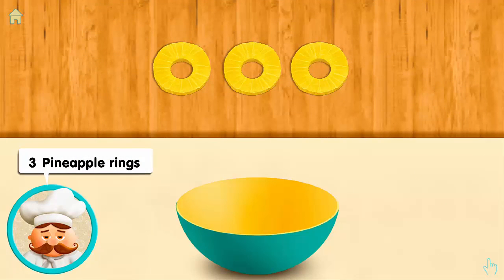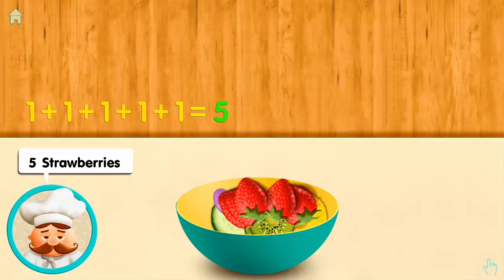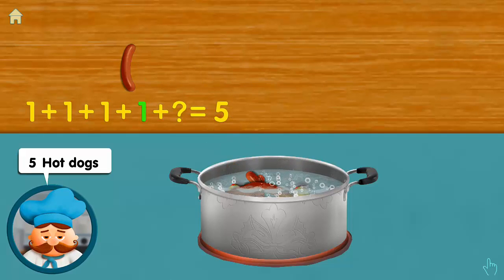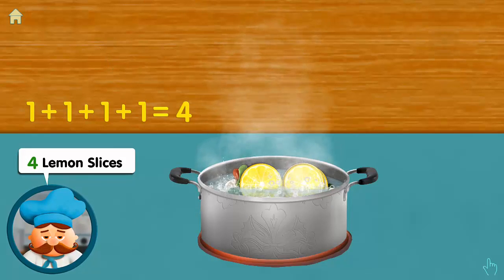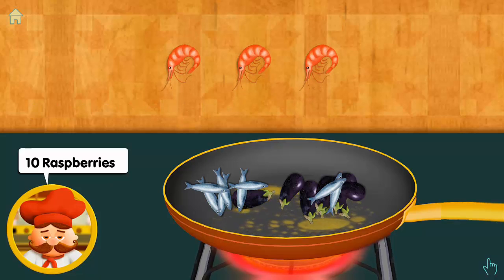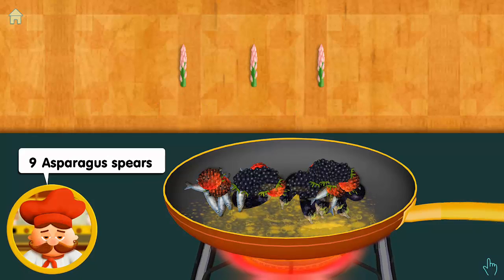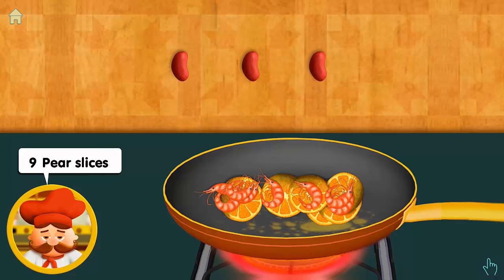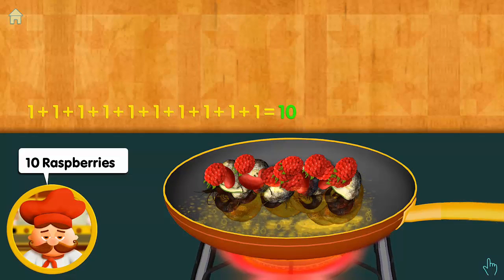Tiggly Chef: Math Cooking Game For Kids | Plays a Chef to Learn Math | Fun & Educational Games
Tiggly Town’s greatest, most mustachioed Chef tells you what he needs to prepare his preposterously silly recipes, and you help by adding the exact number of ingredients Chef asks for to get the recipe right. You can even suggest your own recipes to Chef. While ingredients are added, mathematics symbols appear on screen explaining your actions, helping you naturally learn numbers and early addition concepts; surely Chef will encourage you to follow instructions and think flexibly! Tiggly Chef is a math learning game recommended for ages 3 and up.